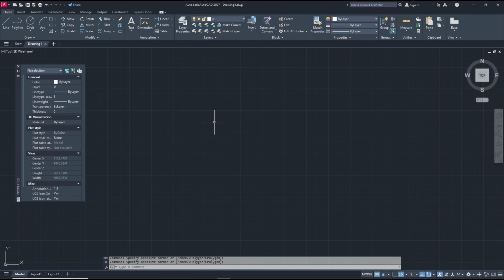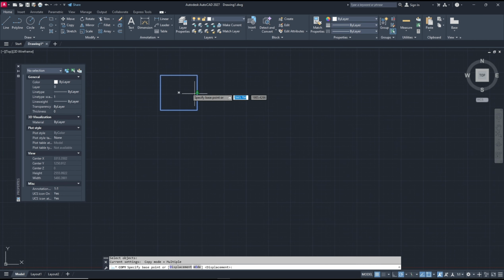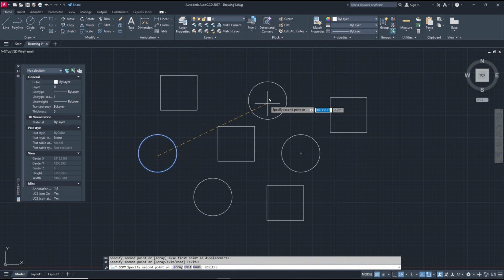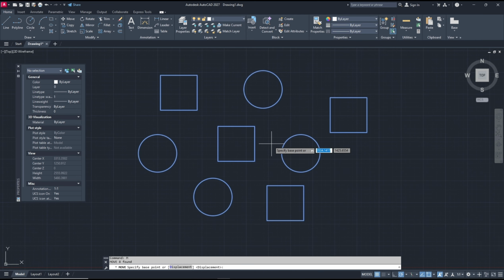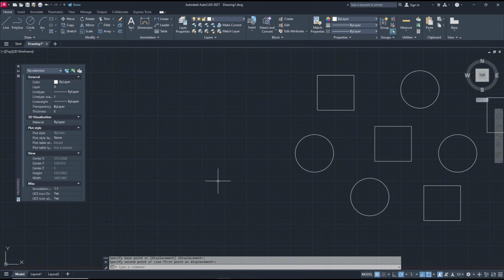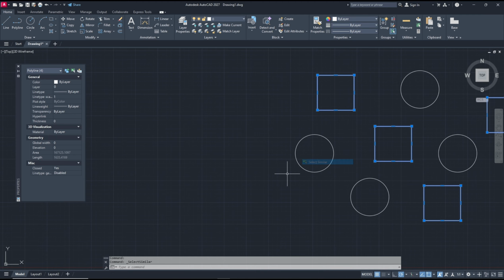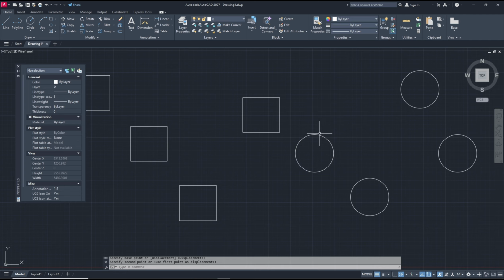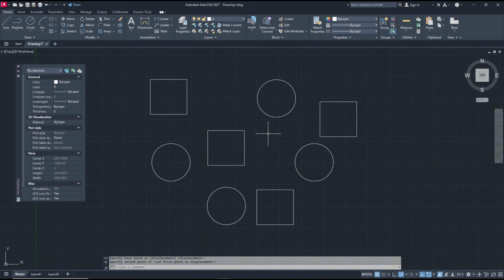How To Select All And Move In AutoCAD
Discover easy methods to select all and move elements in AutoCAD. Streamline your workflow with these helpful AutoCAD tips and tricks!